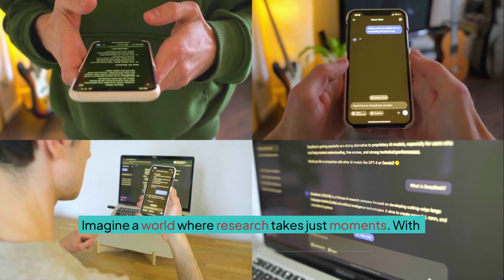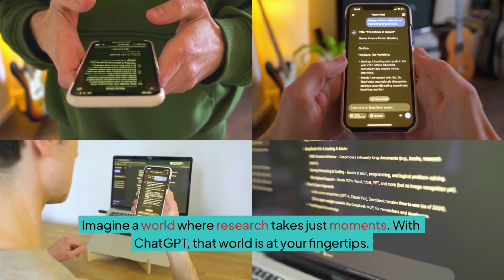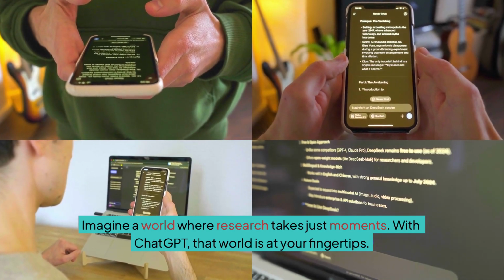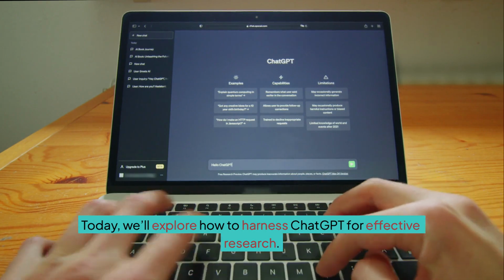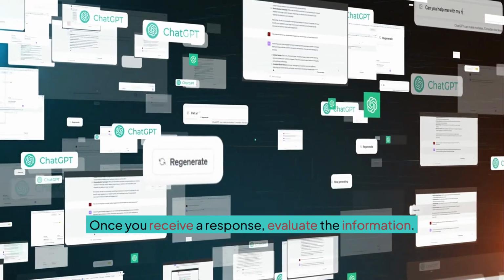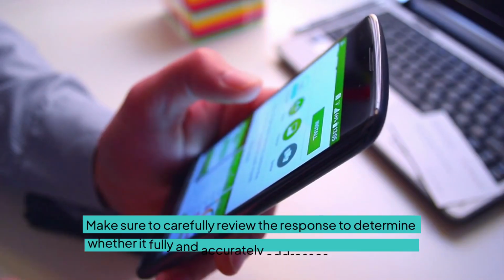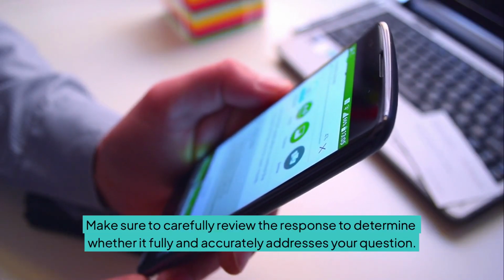Video 18. ChatGPT as a Research Assistant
Learn how to use ChatGPT as a powerful research assistant to streamline your work, gather insights, and organize information efficiently. In this video, you’ll discover strategies to conduct research, summarize findings, and generate reports quickly with AI assistance.

This lesson from the Mastering ChatGPT course is perfect for students, researchers, content creators, and professionals who want to save time, boost productivity, and improve research accuracy.

Watch till the end to master AI-assisted research workflows, data organization, and productivity hacks that make research faster and smarter.

🌟 ESSENTIAL PRODUCTS TO INCREASE PRODUCTIVITY & MAKE MONEY ONLINE 💰
🔥 These are my go-to AI, eLearning, and Creator Tools that help me make money online, save time, and scale digital content fast.
🎬 1️⃣ Pictory.AI – Video Editing Software
Create stunning AI-powered videos in minutes.
🔗 👉 Click Here to Start Pictory
🎓 2️⃣ LearnWorlds – eLearning Platform
Build and sell engaging online courses effortlessly.
🔗 👉 Create Your Course on LearnWorlds
🎤 3️⃣ Murf AI – Text-to-Speech Tool
Convert scripts into natural-sounding AI voiceovers.
🔗 👉 Try Murf AI
💰 5️⃣ SendOwl – Digital Product Delivery
Sell and deliver digital downloads automatically & securely.
🔗 👉 Explore SendOwl
🗣️ 6️⃣ ElevenLabs – AI Voice Generator
Create hyper-realistic voiceovers for your videos and podcasts.
🔗 👉 Try ElevenLabs
💼 7️⃣ Fiverr – Freelancing Marketplace
Hire top freelancers or offer your services globally.
🔗 👉 Join Fiverr Today
🎞️ 8️⃣ Movavi – Video Editing & Screencasting
Record, edit, and produce professional-quality videos easily.
🔗 👉 Download Movavi
📈 9️⃣ VidIQ – YouTube Optimization Tool
Boost your YouTube channel with AI insights and keyword research.
🔗 👉 Install VidIQ
🔗 👉 Join Amazon Associates
📚 11️⃣ LearnWorlds – LMS Platform
Build branded learning portals for your academy or business.
🔗 👉 Get LearnWorlds LMS
📅 12️⃣ ContentStudio – Social Media Management
Plan, schedule, and automate your content like a pro.
🔗 👉 Try ContentStudio
✨ Pro Tip:
Start with Pictory, LearnWorlds, and VidIQ — they’re the top-earning tools for creators and educators in 2025.